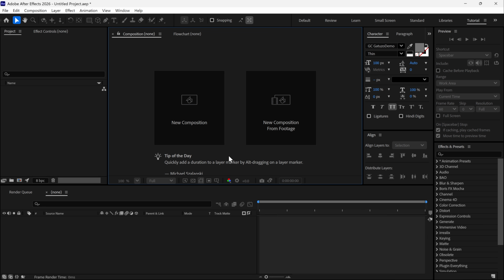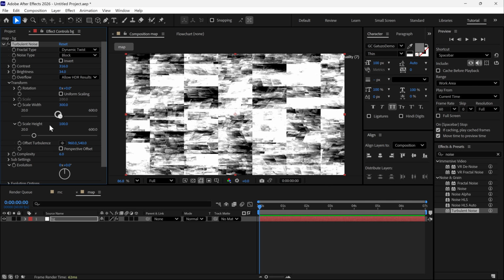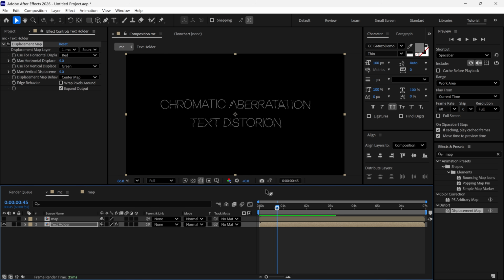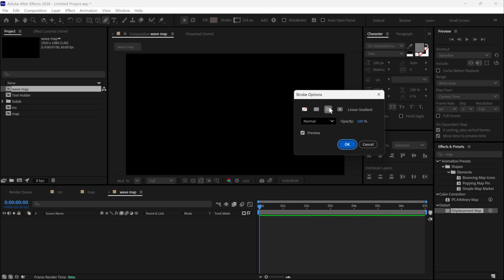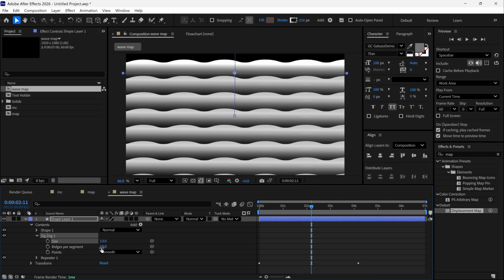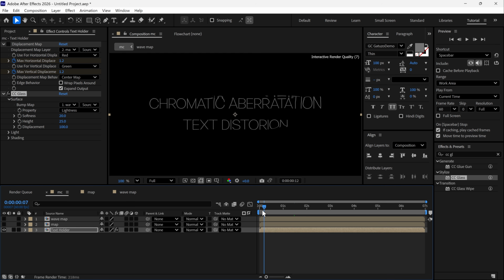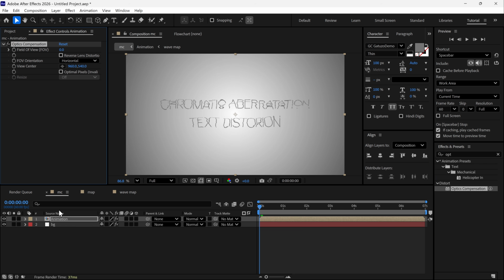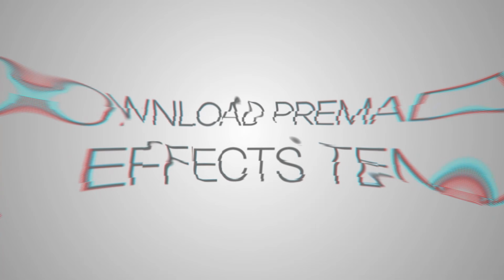Chromatic Aberration Text Distortion | After Effects Tutorial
In today's video, we're going to create a chromatic aberration text distortion in After Effects. This is an advanced tutorial covering complex distortion techniques, channel separation, and glitch mechanics to get that cinematic look.

Don't forget to grab the project file from my website if you want to speed up your workflow.